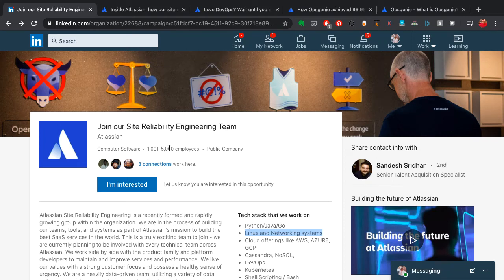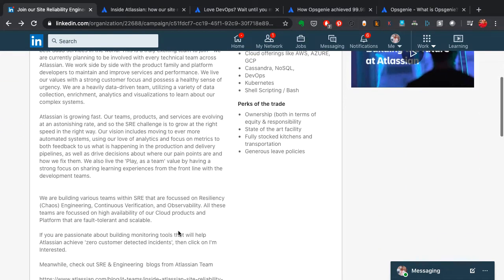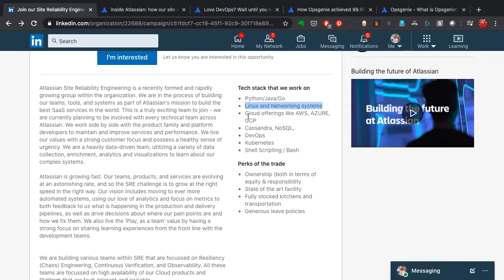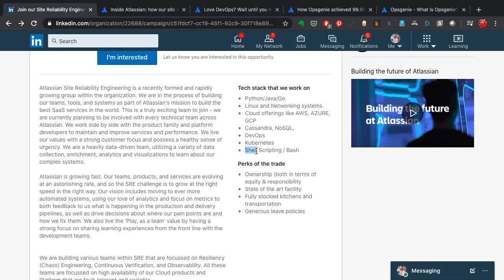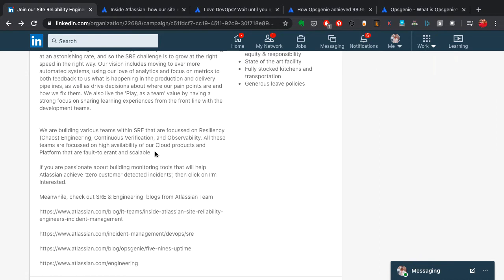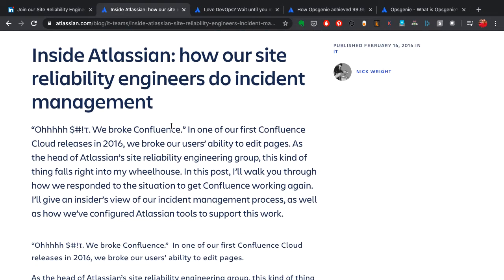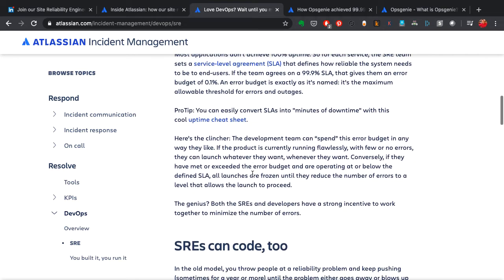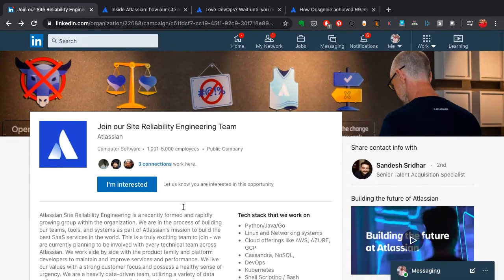What does it take to be a Sire Reliability Engineer (SRE) at Atlassian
Do you know what it takes to be a SRE at Atlassian ? A quick use case for you.

Links to the job posting as well as resources I mentioned in the videos: